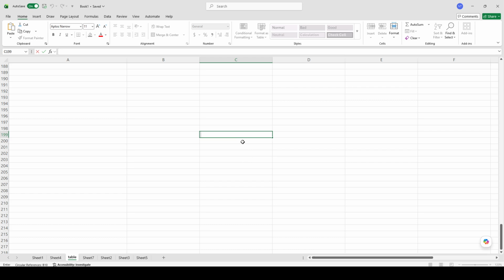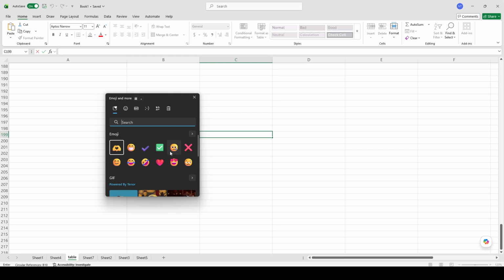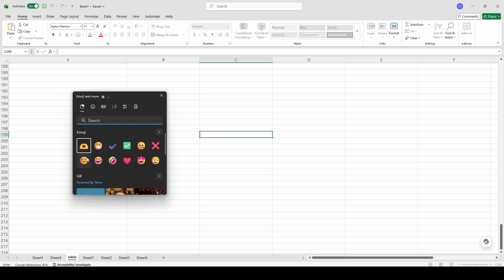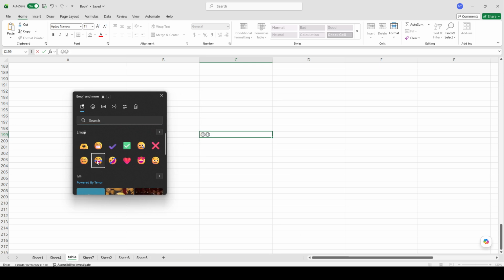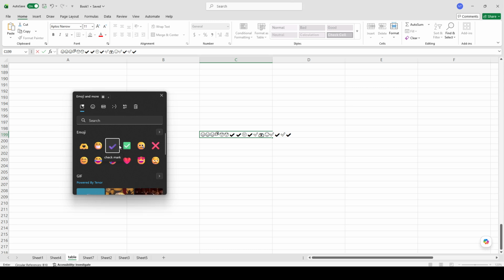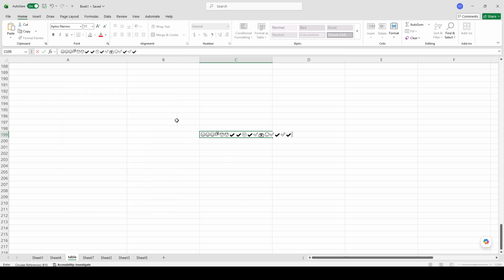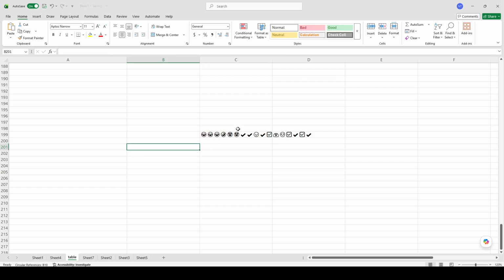How To Insert Emoji In Excel [2026 Guide]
How To Insert Emoji In Excel

Learn how to insert emoji in Excel so your spreadsheets look clearer and more engaging. In this quick guide, you will add emojis in Microsoft Excel using the Windows emoji panel, copy and paste, and the Insert Symbol option. Perfect if you are searching for excel emoji, add emoji to excel cells, or emoji in spreadsheet.

-Google Drive
-Google Meets
-Google Sheets
-Google Chrome
-Google Forms
-Google Gmail